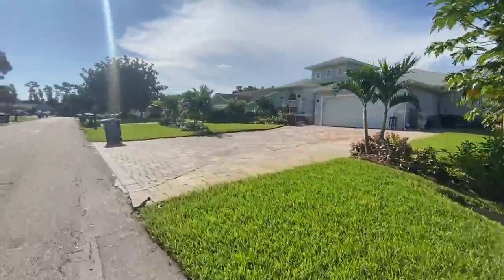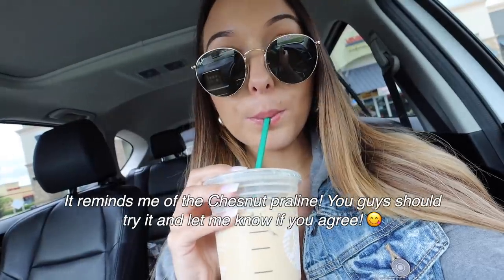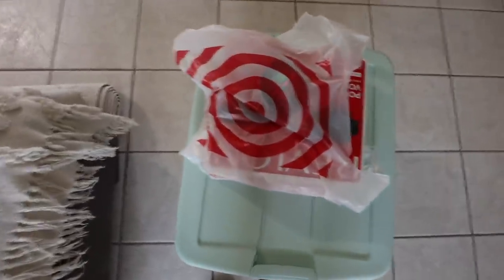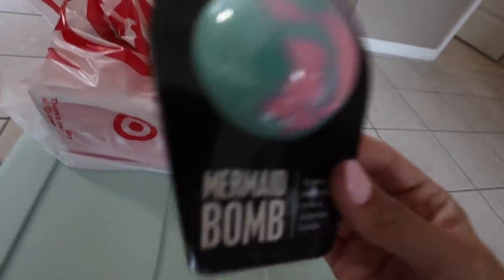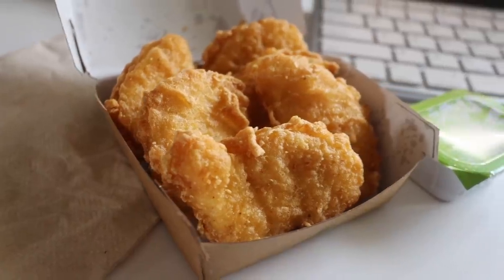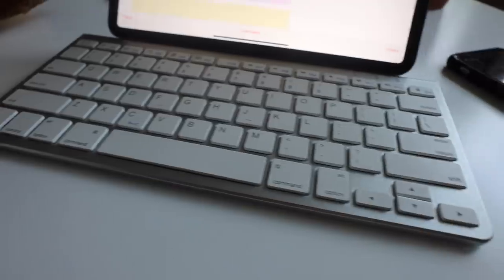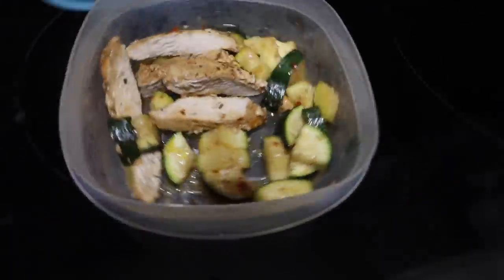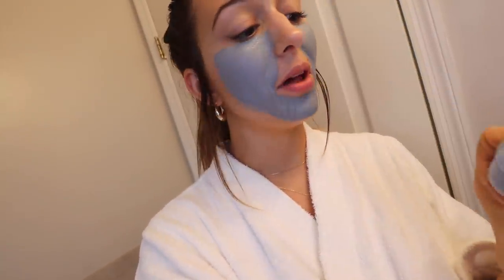VLOG: My First Facial Experience, Nail Appointment, Huge Closet Cleanout, Saturday Skin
I hope you guys enjoyed seeing me take on the task of going through all of my clothes and getting rid of a ton of stuff. FEELS SO GOOD! 👏🏼 Also- I think I've come up with a good upload schedule. Shared it in my Facebook group, if you want to join here is a

Amazon Water Bottle Tracker
Lululemon Energy Sports Bra
Lululemon Align Cheetah Leggings
Apple Watch
Raybans Round Sunglasses
Denim Jacket with Hoodie
Revlon One-Step Blow Dryer
Amazon Bluetooth Keyboard
Clinique Face Mask
Wine Glasses
Saturday Skin Sleep Mask (Complimentary from Saturday Skin)